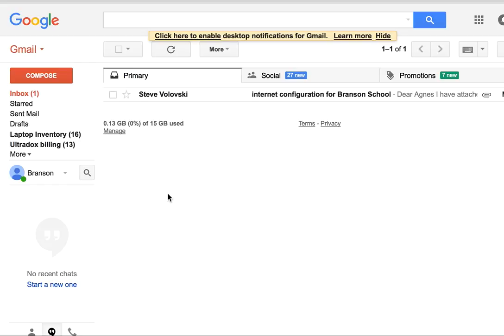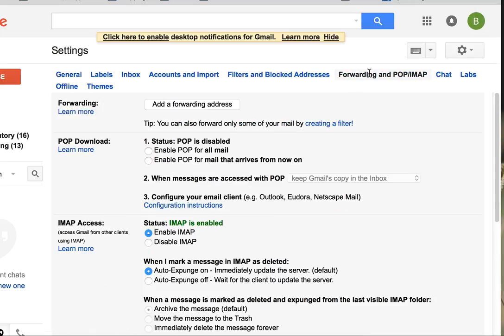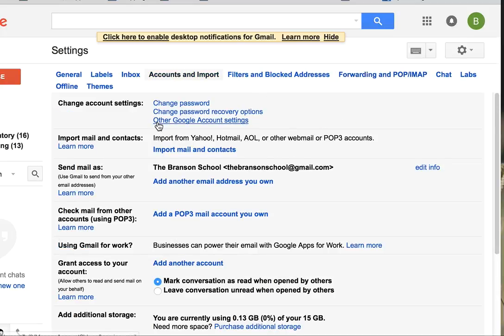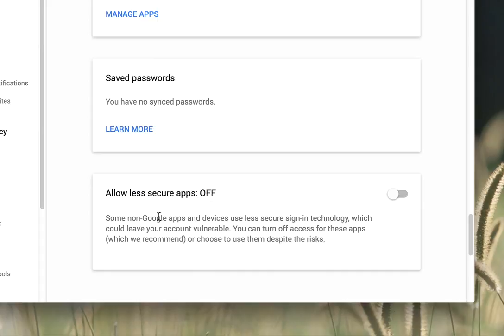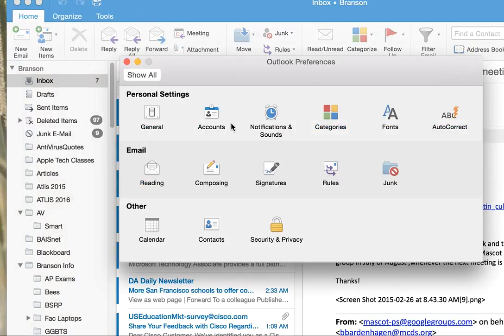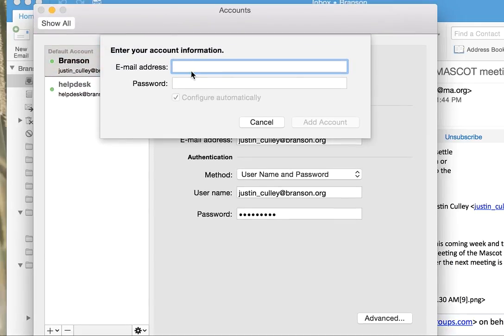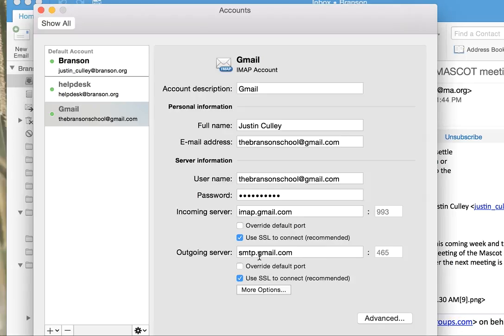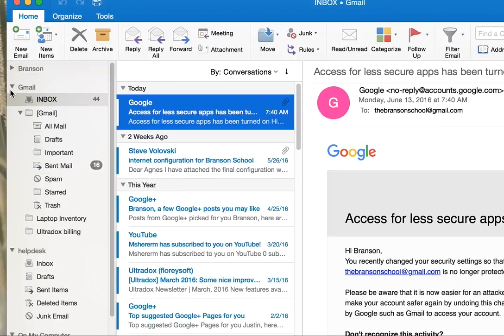Add gmail to Outlook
How to add a gmail account to Outlook mail client